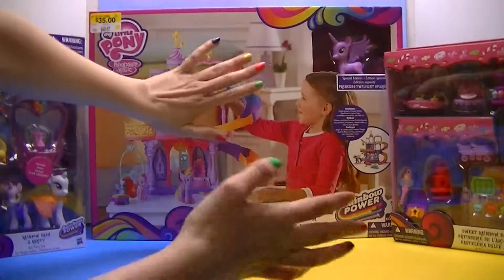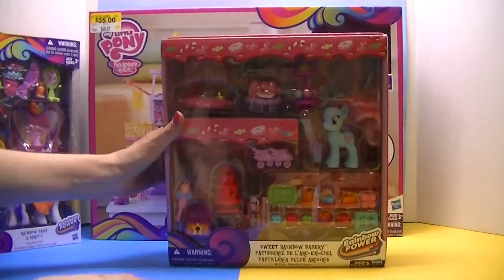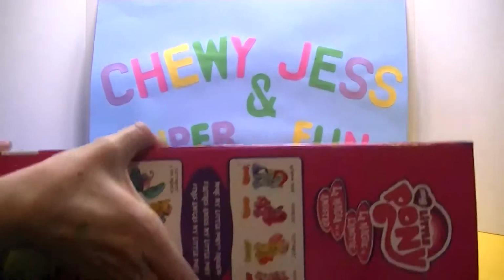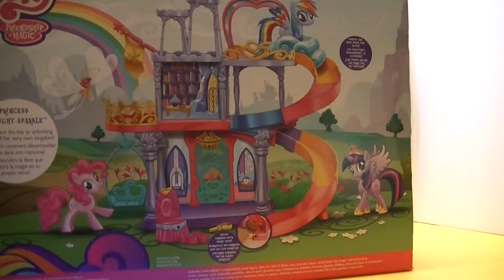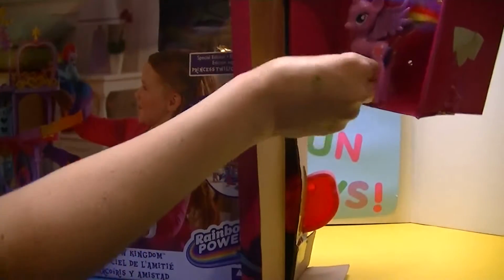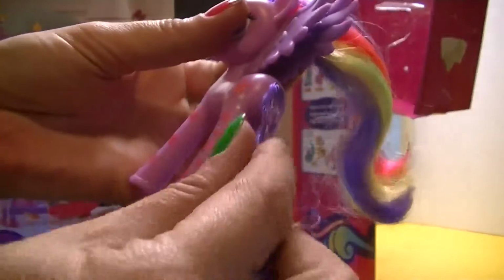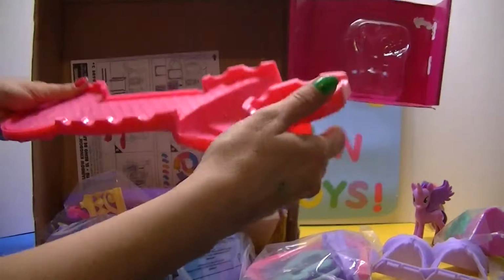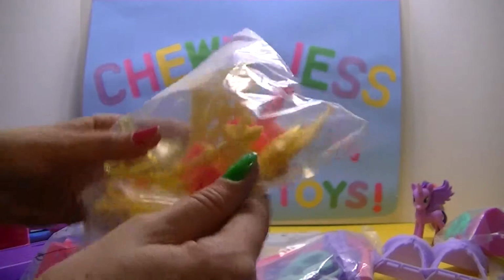Toy Review of Mlp Rainbow Power Castle Part 1.MTS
Unboxing of Mlp Rainbow Power Castle, comes with Princess Twilight Sparkle Special Edition only comes with this castle